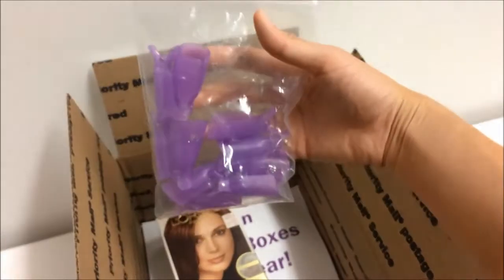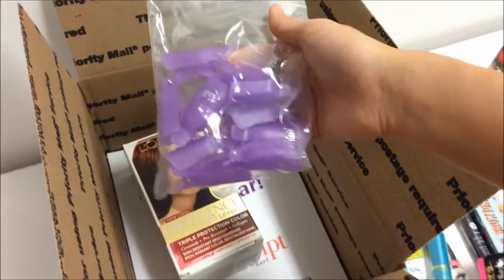Free Beauty Box for Ana Wakefield 8-26-16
Ana Wakefield from TN was our Beauty Boxes for a Year winner on August 26, 2016!

Here are the awesome goodies we sent her courtesy of SampleMeMore and Lifescript.